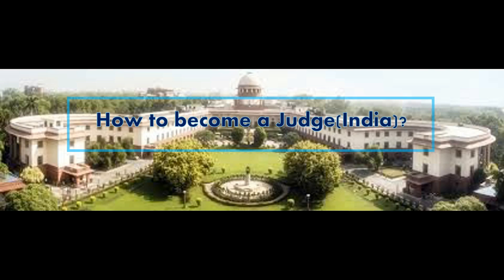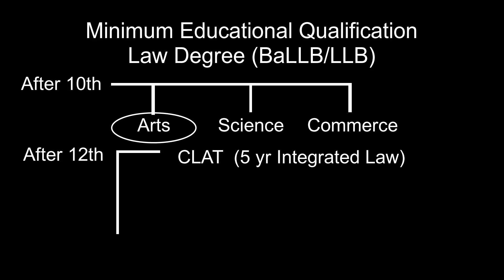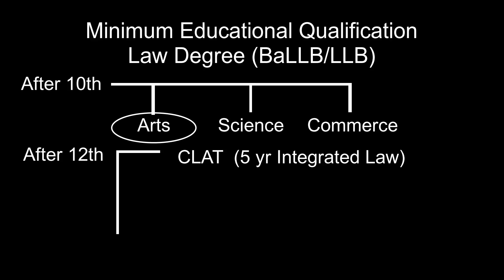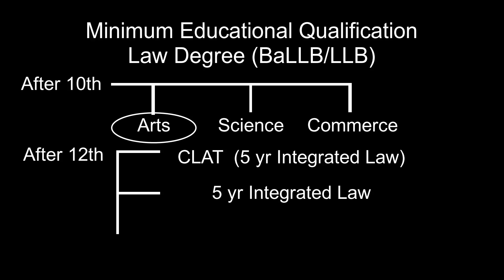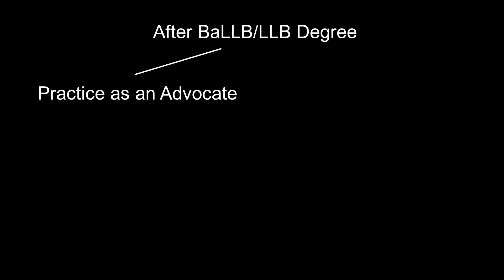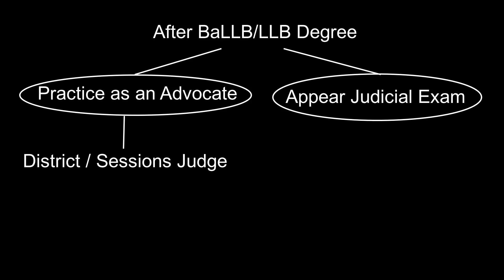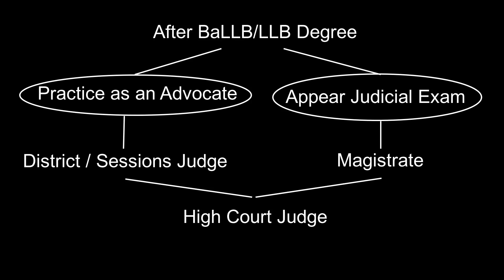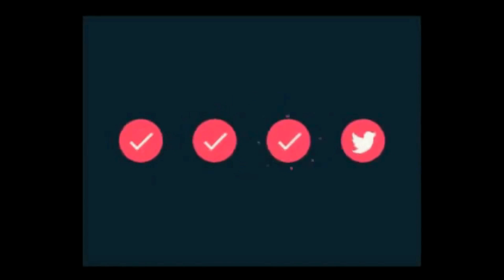How to become a judge in India? // भारत में जज कैसे बनें? // ଭାରତରେ କିପରି ବିଚାରପତି ହେବେ? //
How to become a Judge in India?
भारत में जज कैसे बनें?
ଭାରତରେ କିପରି ବିଚାରପତି ହେବେ?

This video explains how to become a judge in India step by step.